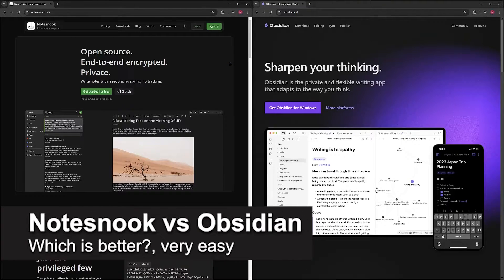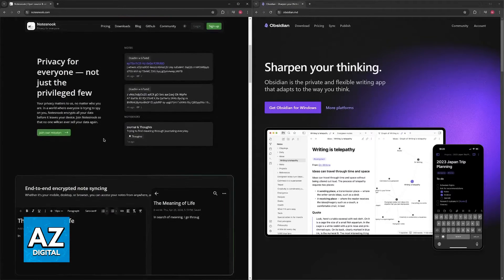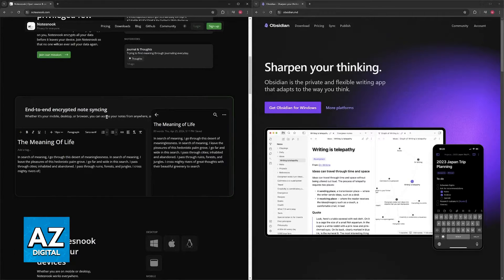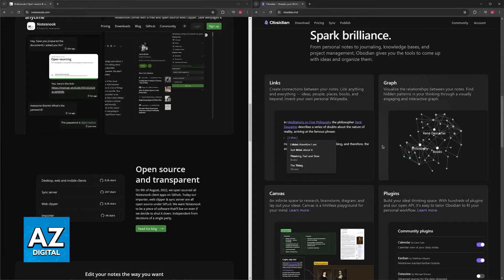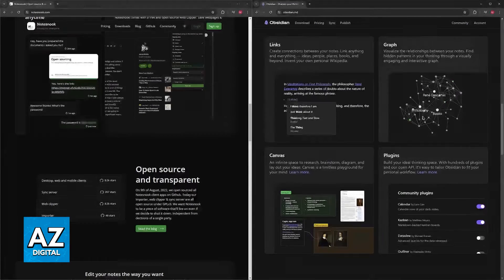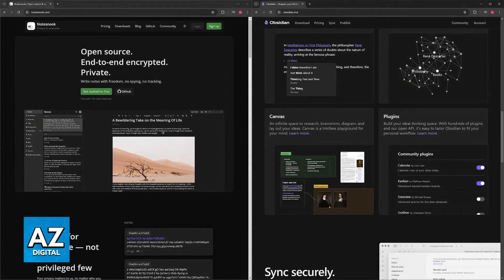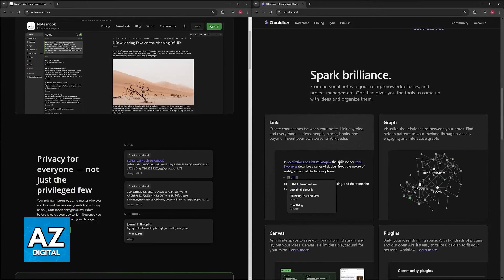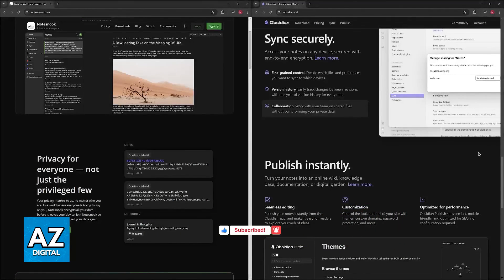Notesnook vs Obsidian: Which Is Better?!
In this video I will clear your doubts about notesnook vs obsidian.